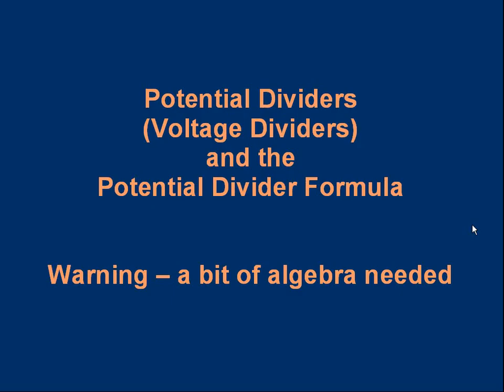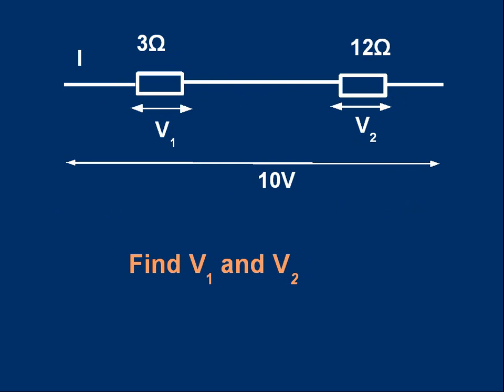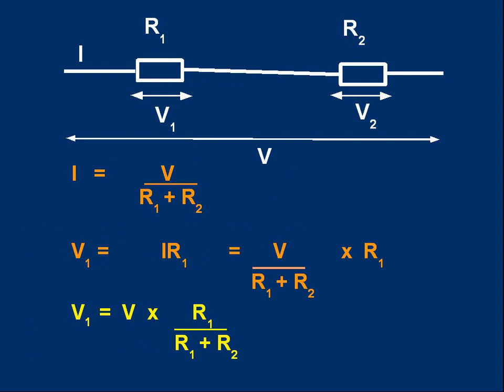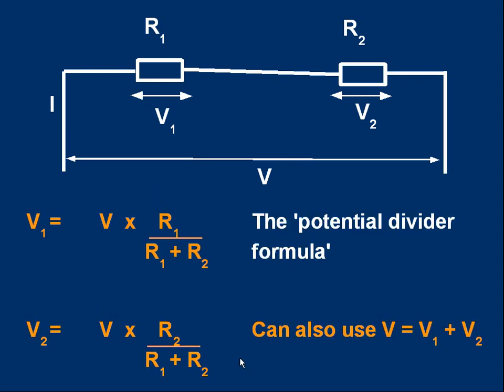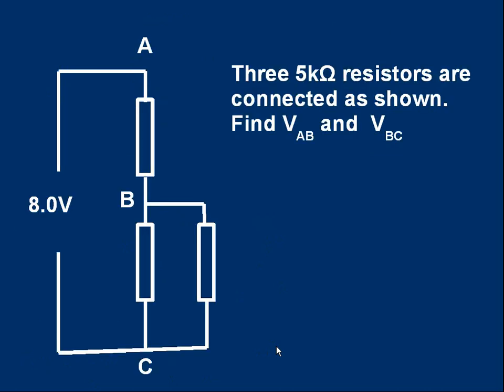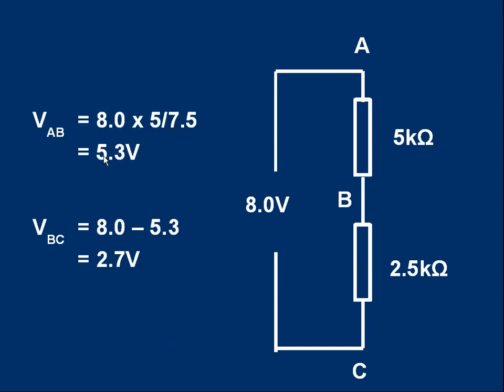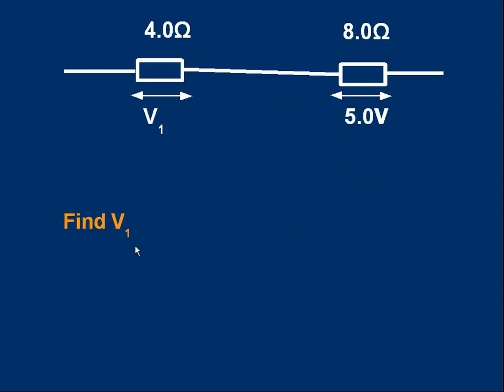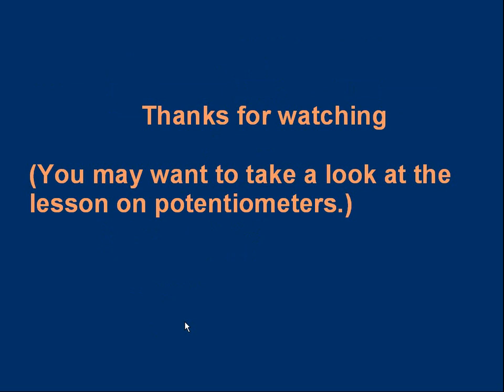GCE (A-level) Physics E19 Potential (Voltage) Dividers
Find out what a potential (voltage) divider is.  Find out what the potential divider formula is, and how to use it to make (some) circuit calculation easier.